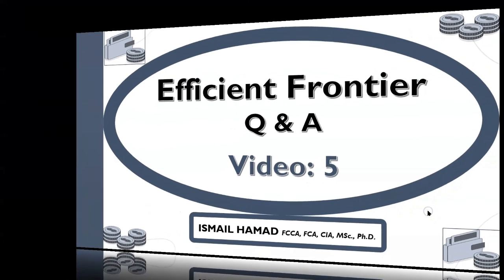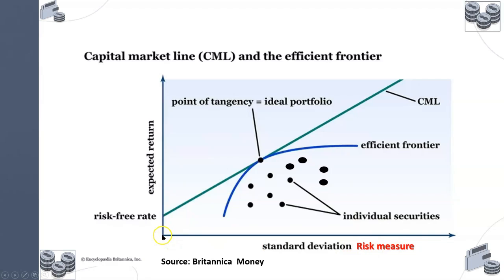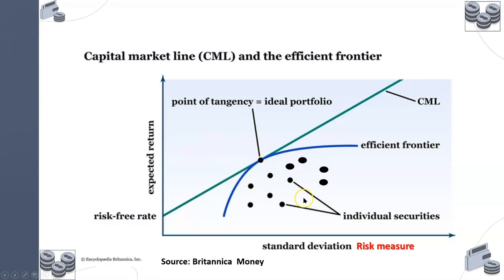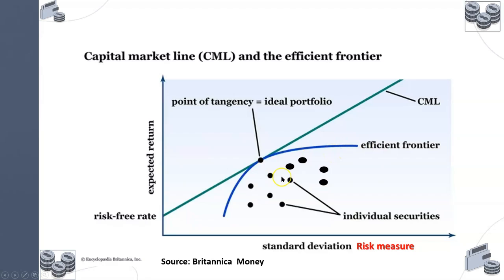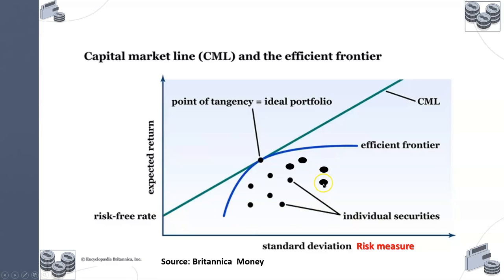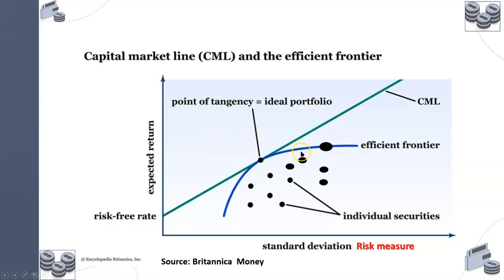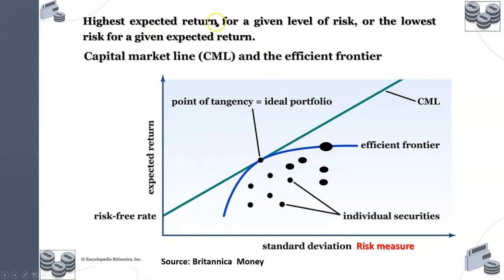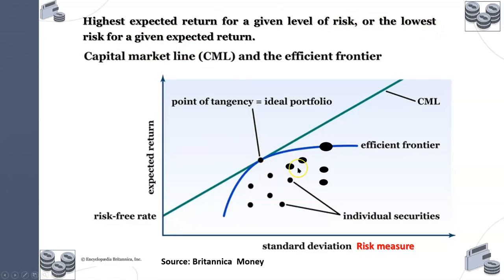CFA Level 1 past exam Q & A - Efficient Frontier - Video #5 | Ismail Hamad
Welcome to the beginning of your CFA Level 1 journey!. I present several exam practice questions and answers in this series of videos. This is the first video in a series on the cfa level_1 Exam-style questions. The videos will cover many complex concepts in corporate finance in a simple style and easy-to-understand language.

I have over 25 years of experience in the finance field, internal auditing, external auditing, and accounting in different sectors. I held many positions, including Chief Financial Officer, Vice President, Finance, Internal Audit Supervisor, and External Audit.
Video Title: CFA Level 1 past exam Q & A - Cost of Capital Questions - Video #3 | Ismail Hamad
This video is about Starting CFA Level 1. Watch This Essential Guide! Video # 1. Other videos cover the following topics: